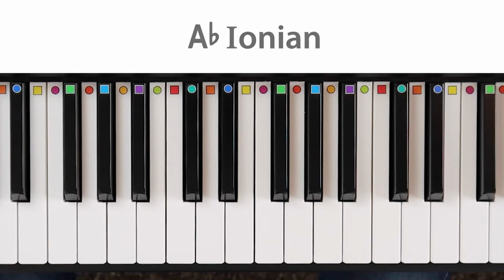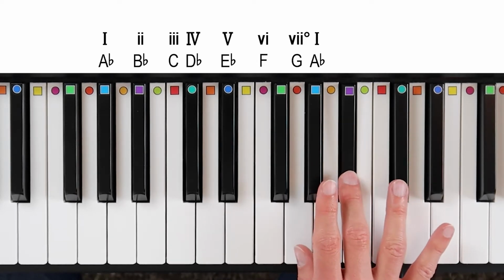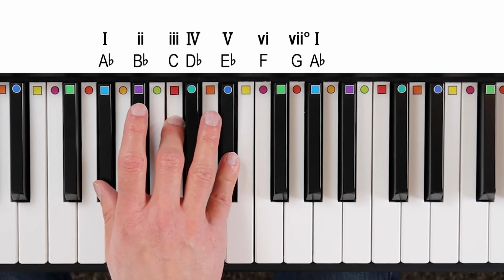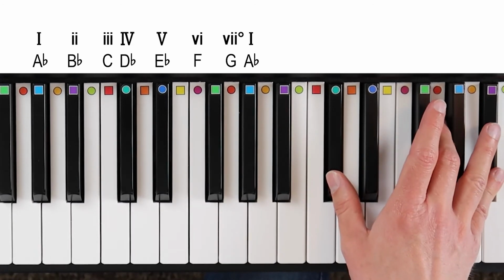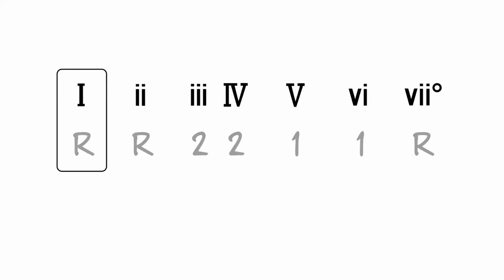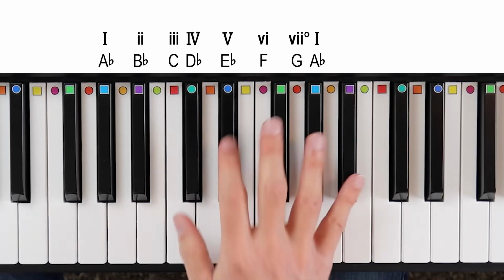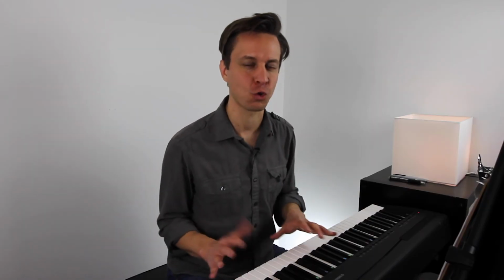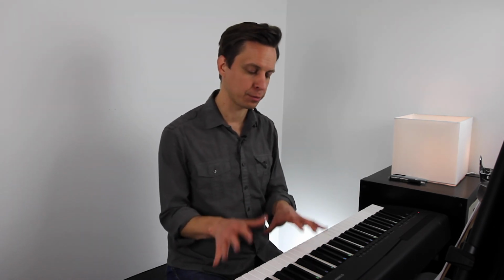Piano // Chords in the Key of Ab (Ionian)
The Ionian mode (a.k.a. the "major scale") is the most popular pattern in music. Here, I explain how to play every chord in Ab Ionian, specifically. Not only the 7 main harmonies, but also all the inversions possible to ease the movement between finger positions.

I show you the natural patterns at play, and that the theory behind these chords is simple. And once you learn how these chords are formed -- and connected to each other -- you're unstoppable as a songwriter.